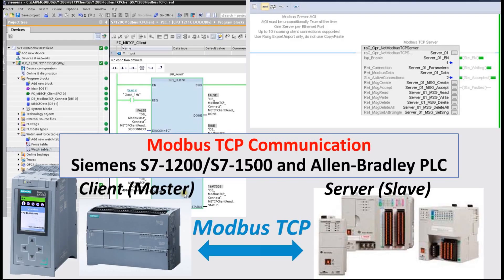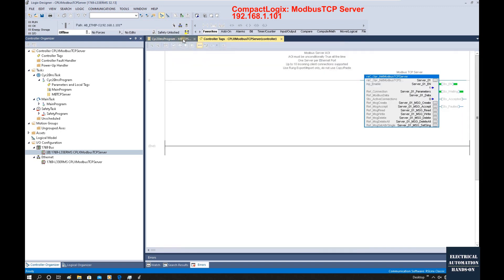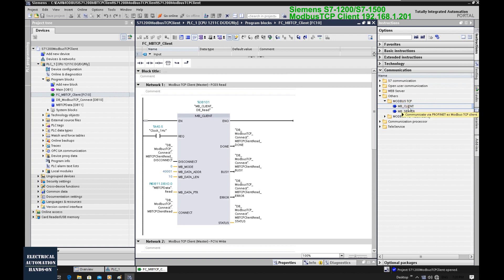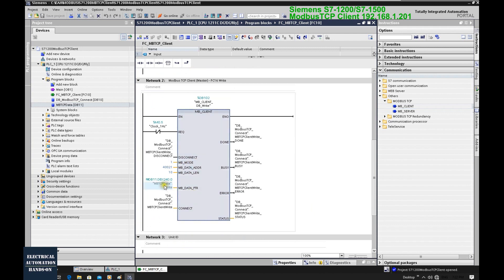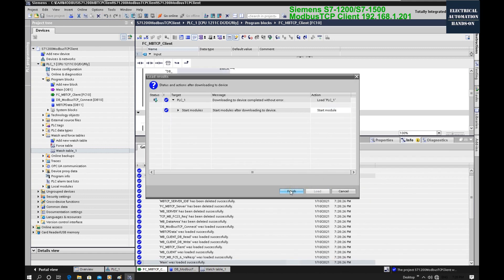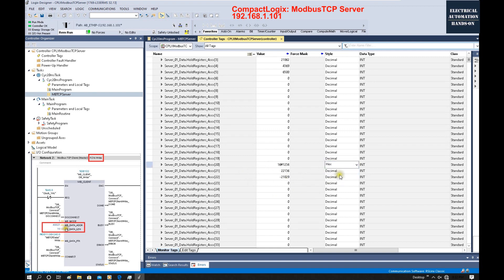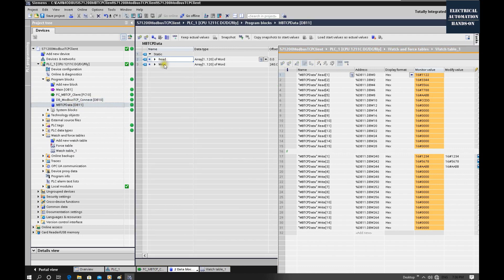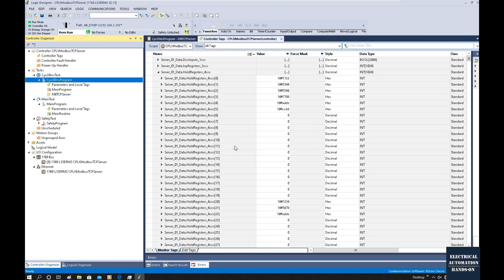COM20. ModbusTCP - Siemens S7-1200/S7-1500 (Client) and Allen-Bradley CompactLogix (Server)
In this video, Siemens S7-1200/S7-1500 runs as Modbus TCP Client, while Allen-Bradley CompactLogix runs as Modbus TCP Server.